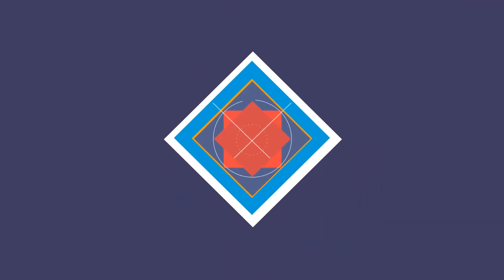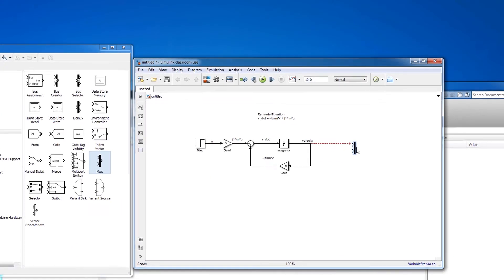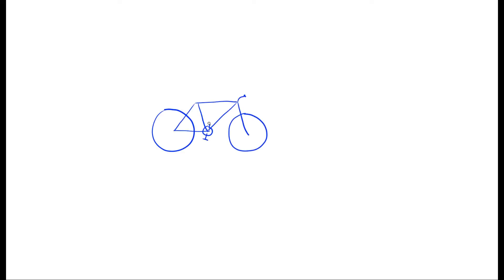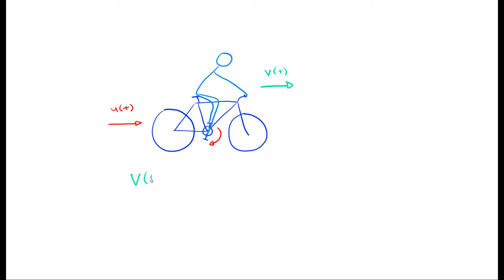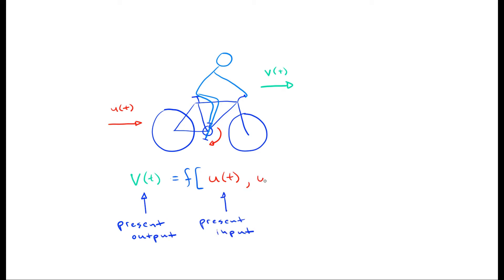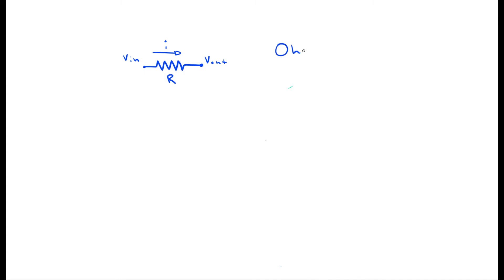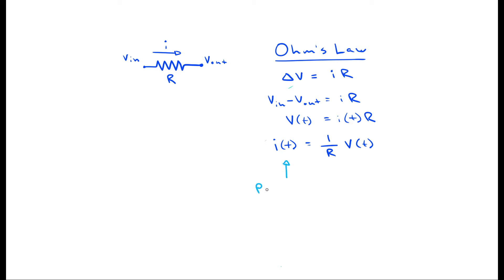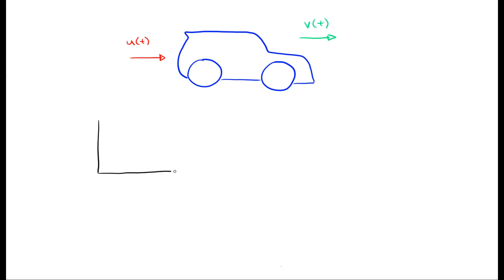Simulink Workshop 02: Dynamic Systems Review